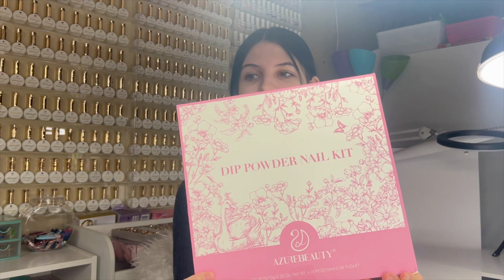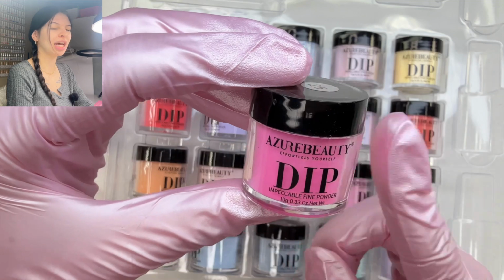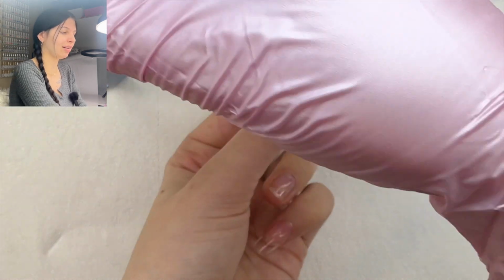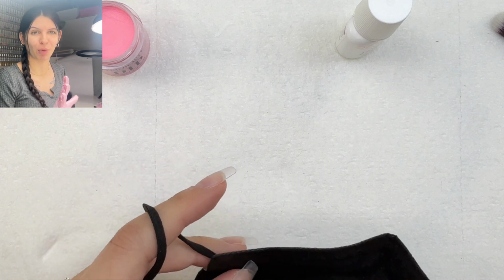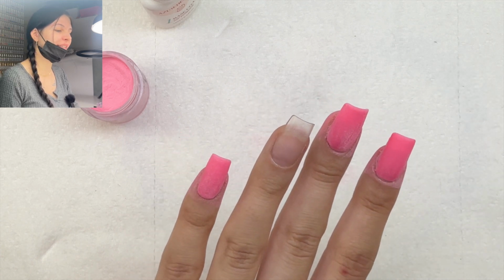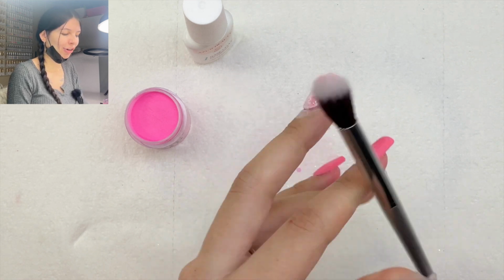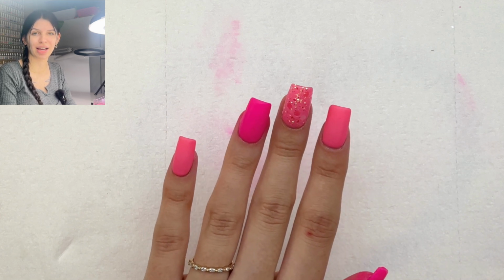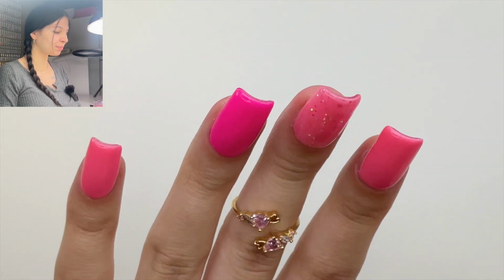TRYING AZUREBEAUTY ALL IN ONE DIP POWDER NAIL KIT FROM AMAZON | STEP BY STEP DIP POWDER TUTORIAL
In today's video I tried Azurebeauty all in one dip powder nail kit from Amazon! I also showed the entire dip process from start to finish 🩷 I hope you enjoy 🥰

Amazon Storefront

Products used:
Azurebeauty Dip Powder Kit